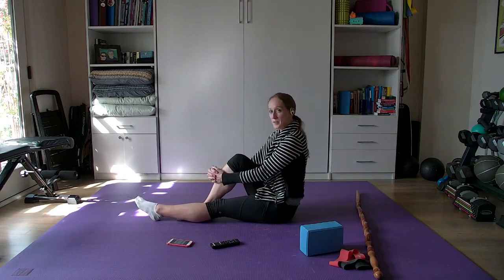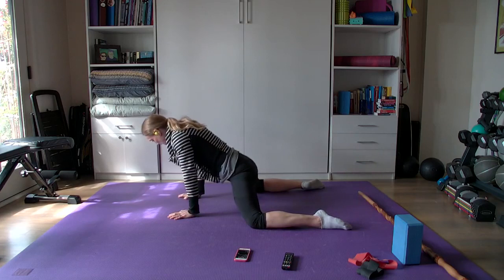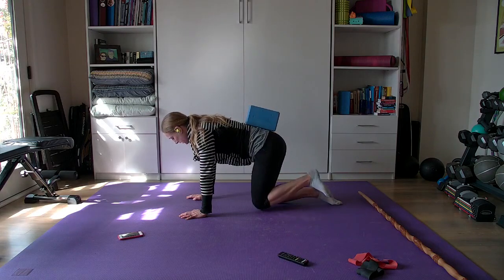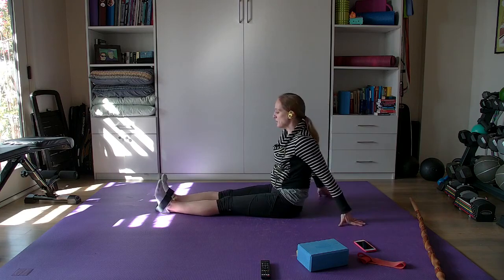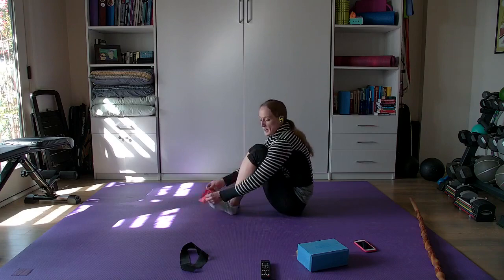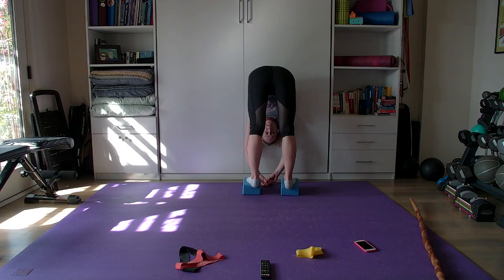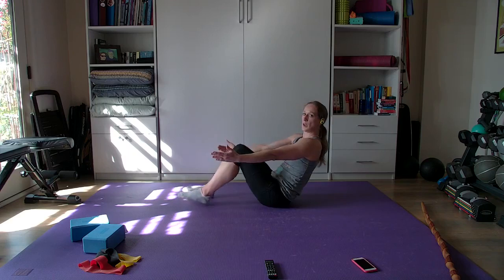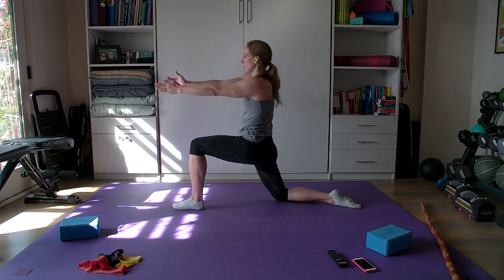Mobility Workout - February 1st, 20201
We'll perform a sequence of moves to work on mobility, both for your upper and lower body.

Equipment needed:  yoga blocks (or kleenex box/books), mini bands